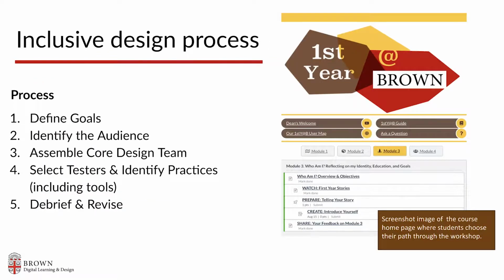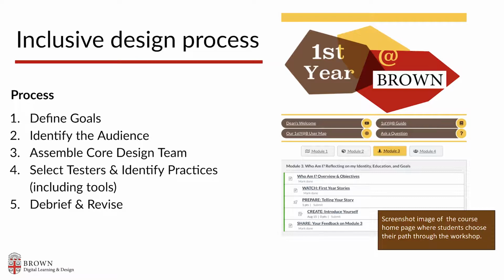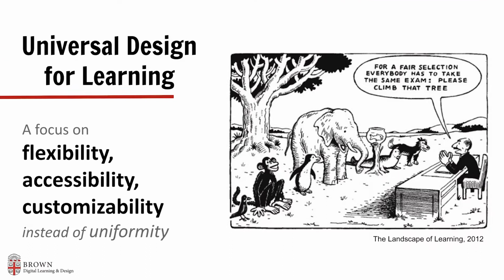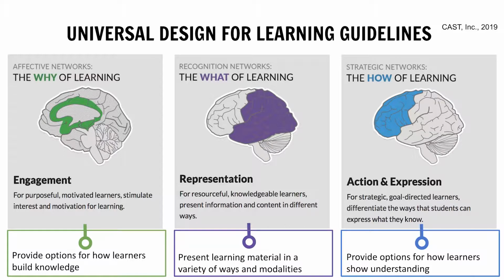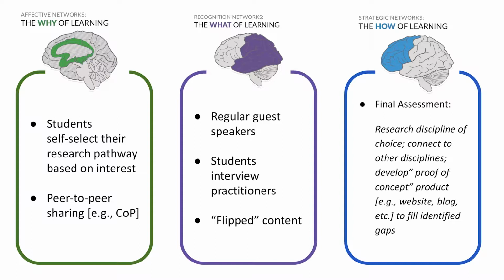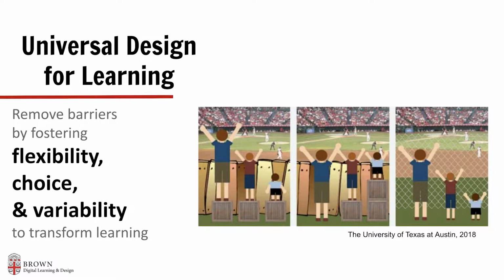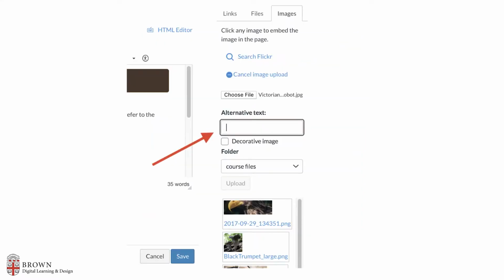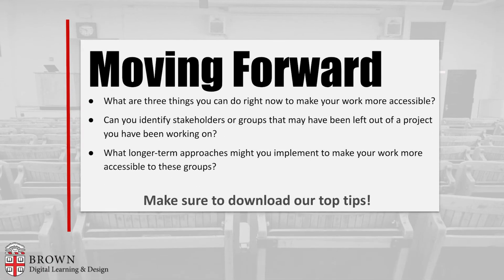Moving Beyond Compliance: Two Case Studies to Increase Access and Equity [EDUCAUSE 2020]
Designing equitable learning environments can feel like an impossible feat. There are simple, evidence-based approaches that augment digital accessibility compliance and enhance the equity of our learning designs. Join us on a journey through two case studies designed to challenge you to think beyond compliance toward UDL and inclusive design.

Melissa Kane
Brown University

Christine Baumgarthuber
Brown University

Rebecca Taub
Brown University

Session Resources